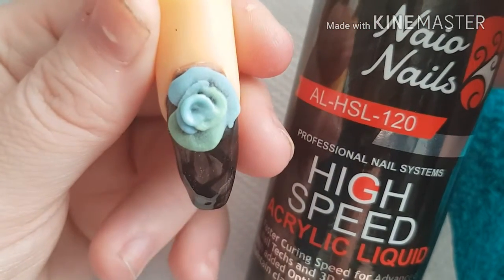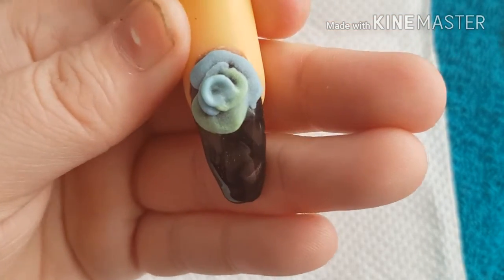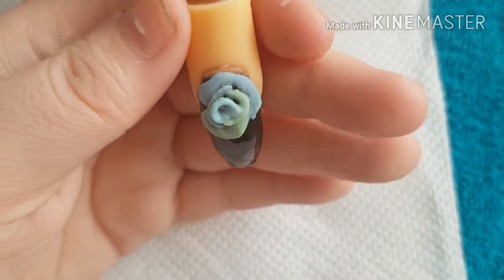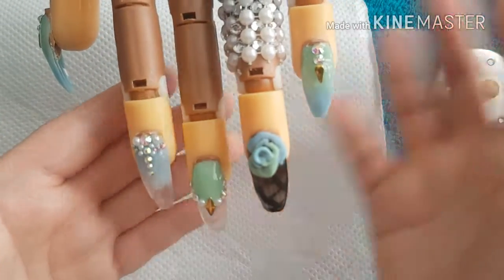1st Attempt at 3d rose and review on naios high speed liquid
Pictures will be added to my facebook

Naio nails high speed monomer 120ml £12.49

My facebook Unicorn Fairy:-

My Facebool Mad About cake Link :-

My sons utube channel:-